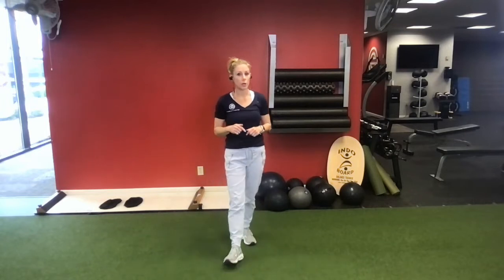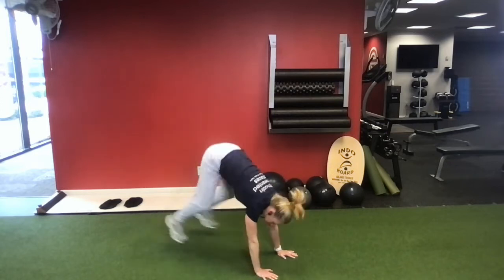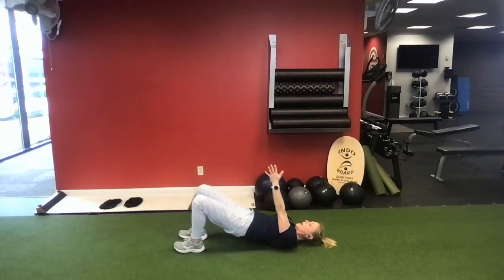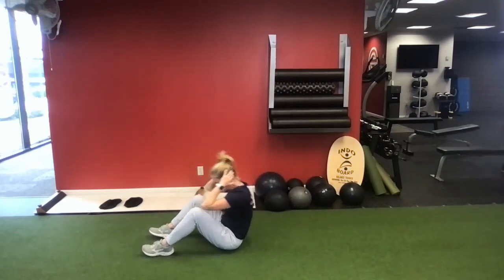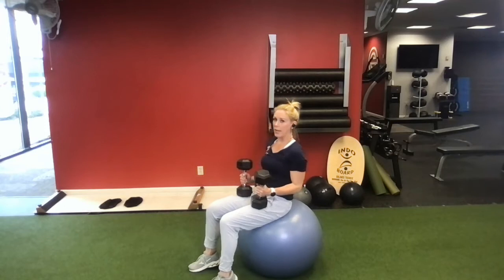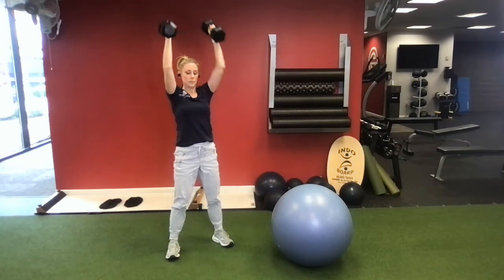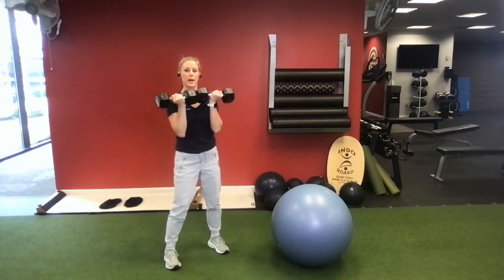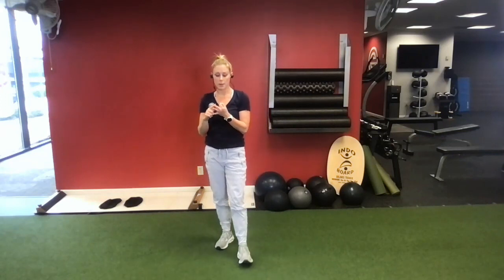Bodyweight + Strength Workout: Stars Workout Week 2, 2022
This week’s workout starts with a bodyweight set and finishes with a strength set.  Our demo video takes you through one round of each set to demonstrate each exercise and give options to modify.
Here’s what you’ll do:
Bodyweight Set: 5 x through:
• 10 Jump Squats
• 10 Pushups
• 10 each leg Mountain Climbers
• 10 Bridges
• 10 Sit-ups
Strength Set: 5x through:
• 10 Dumbbell Chest Press
• 10 Squat to Shoulder Press
• 10 Overhead Tricep Extensions
• 10 Front Weighted Squat
• 10 Bicycles each side